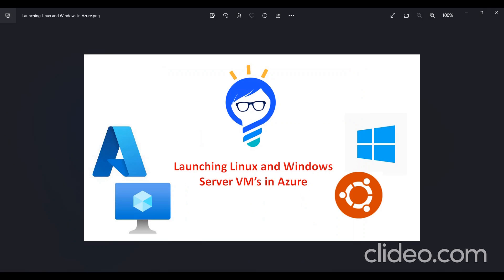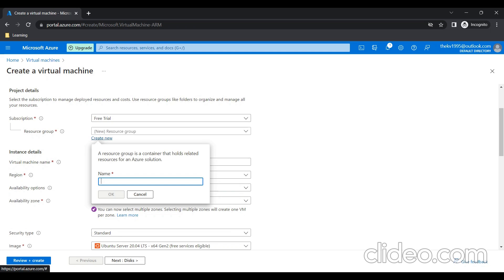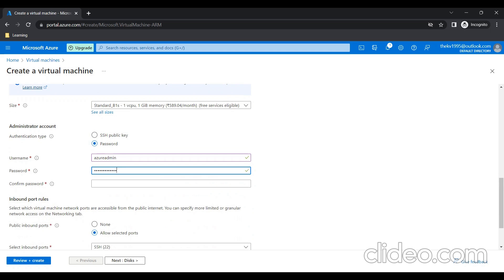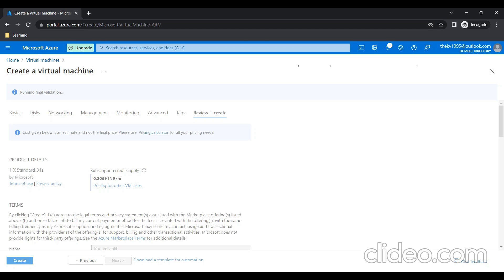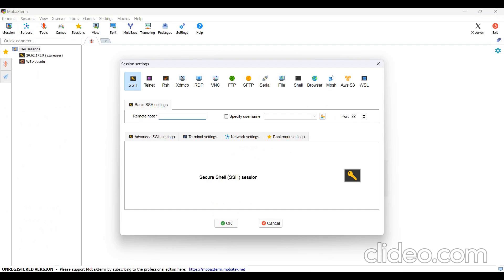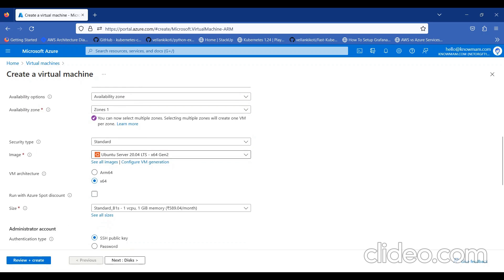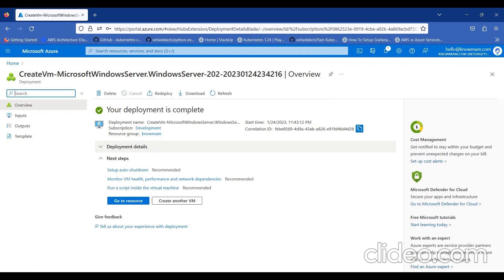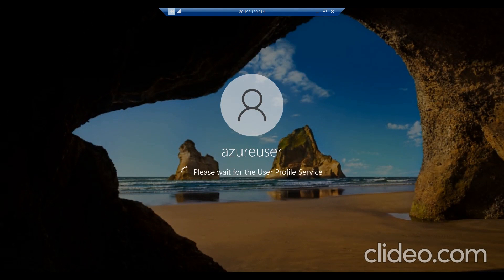Launching Linux & Windows Server in Azure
In this video, we're going to walk you through the process of launching and accessing Linux and Windows servers in Azure.

Azure is a cloud computing platform and infrastructure created by Microsoft for building, deploying, and managing applications and services. We will guide you through the process of creating an account, launching and managing the servers, and accessing them remotely.

This video is perfect for anyone looking to start using Azure for their business or personal projects. Whether you're a developer or a system administrator, this guide will help you get started with Azure's powerful cloud-based infrastructure and services."

Happy Learning!
Know Mam ❤️